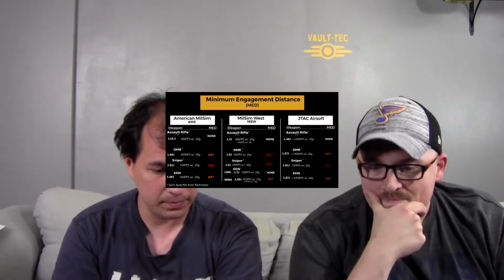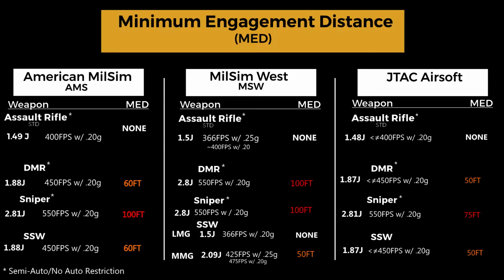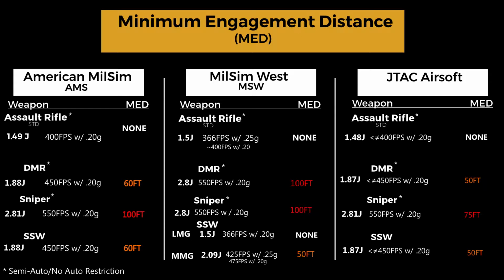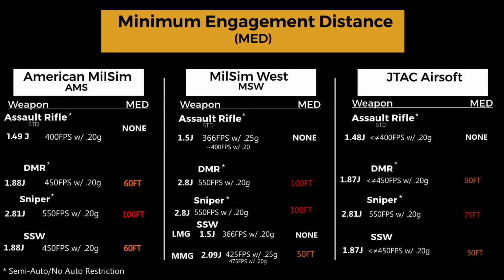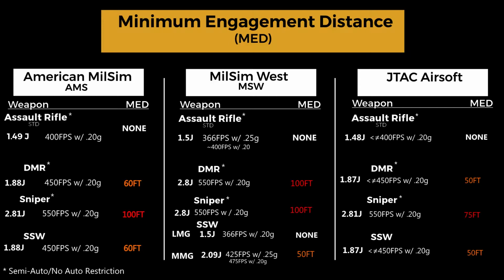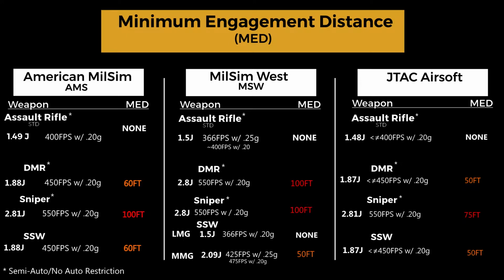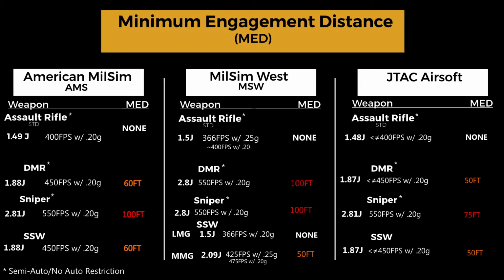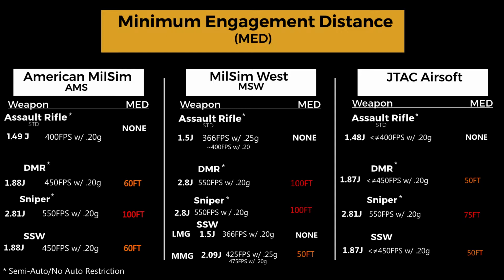Player Feedback: Minimum Engagement Distance (AMS vs MSW vs JTAC)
We compare the various Minimum Engagement Distances of the Top MilSim production companies out there, and give our thoughts about them.